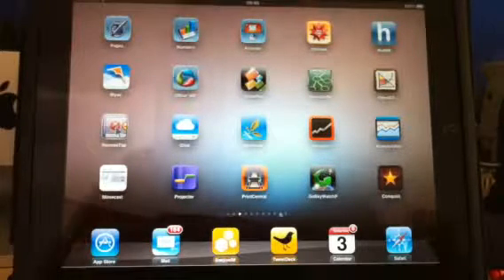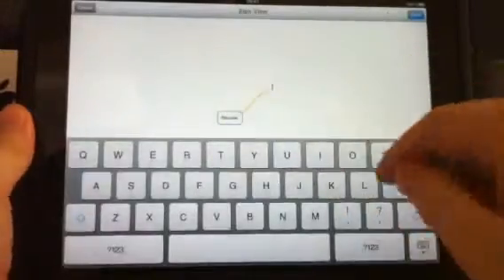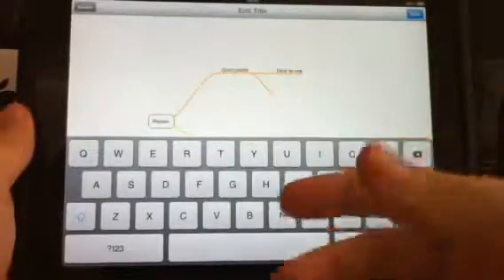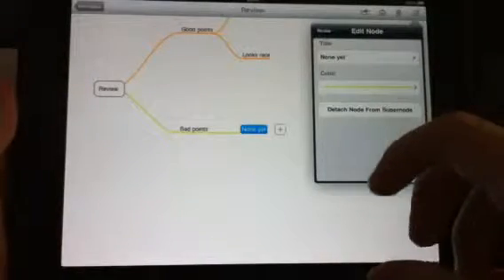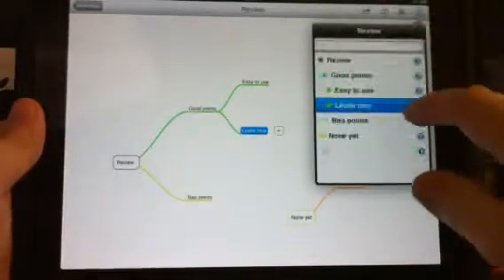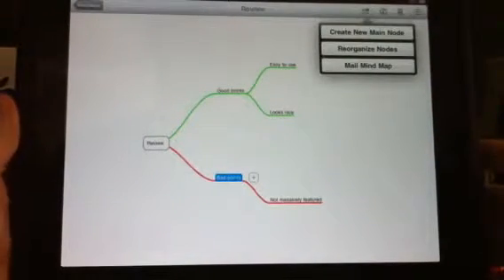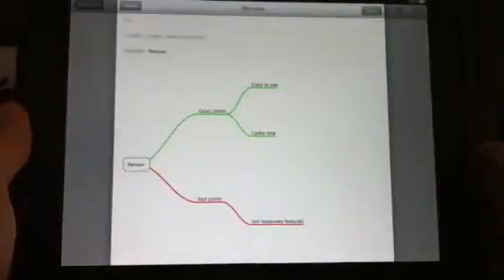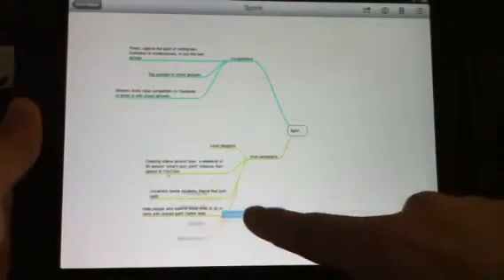MindNode iPad mind mapping app review.wmv